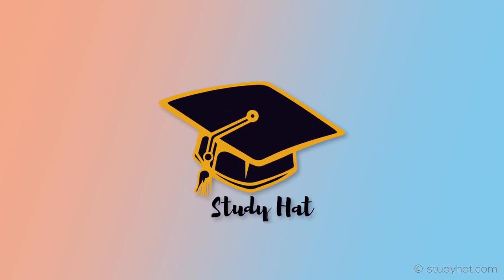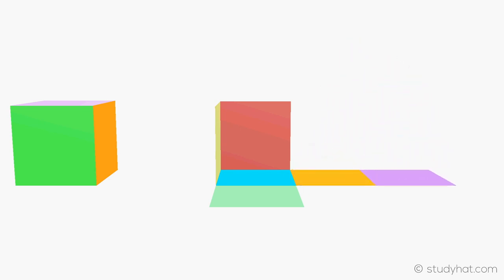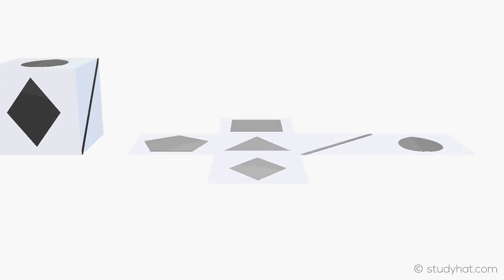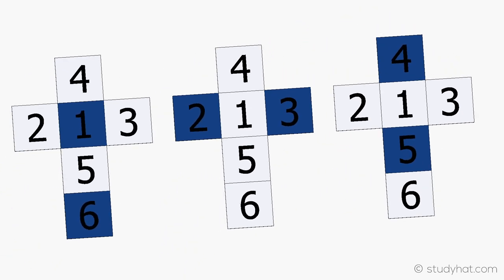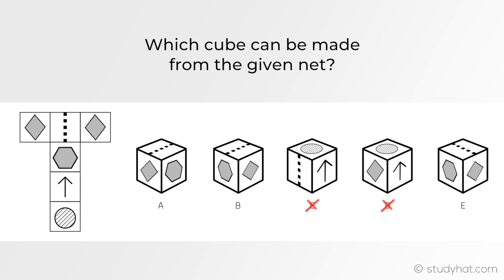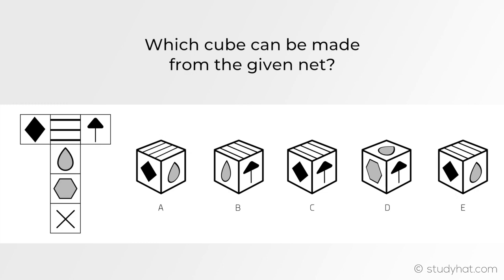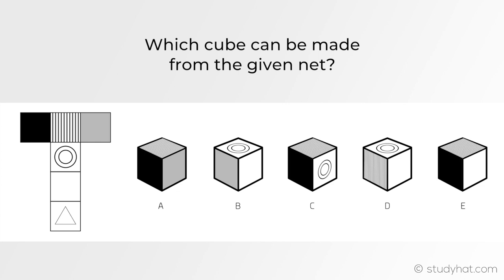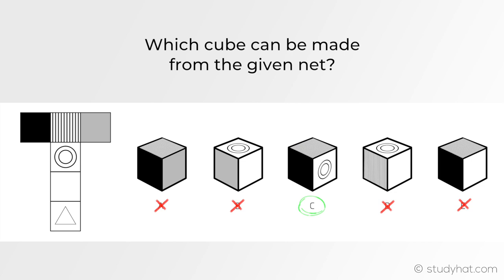Eleven Plus Non Verbal Reasoning - Nets (Part 1)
In today's video we'll be going through our first video of Nets which is a topic of Non Verbal Reasoning that has frequently come up during the 11+ exam.